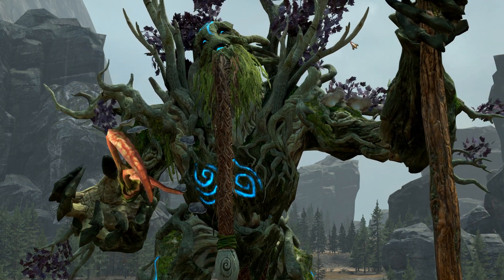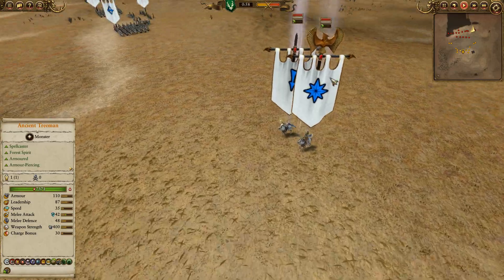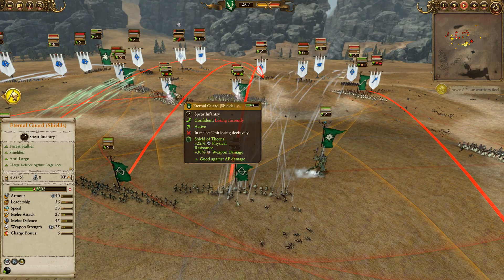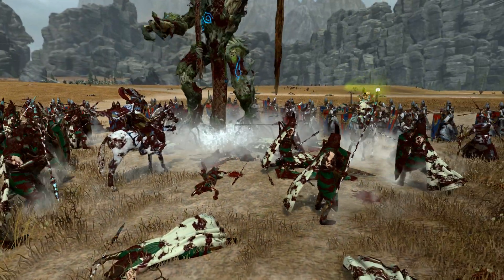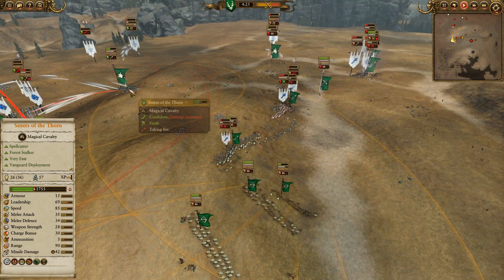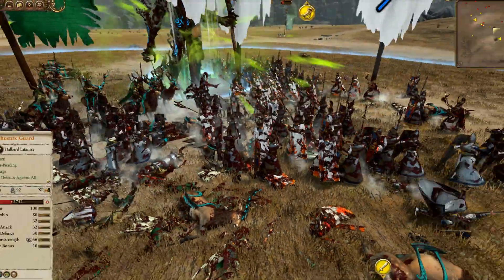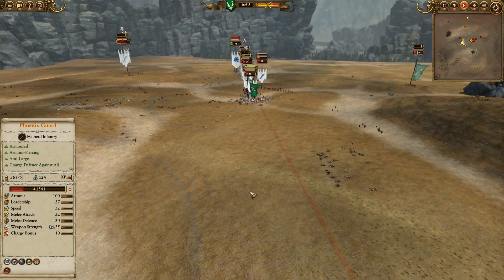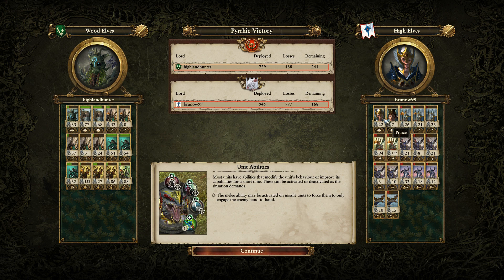UNDERRATED: ANCIENT TREEMAN - Wood vs High Elves // Total War: Warhammer II Online Battle